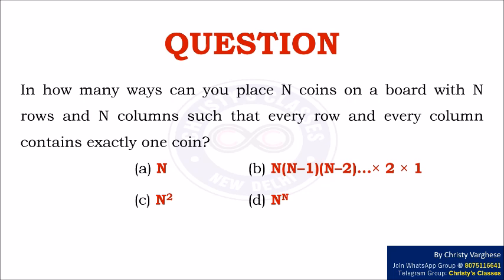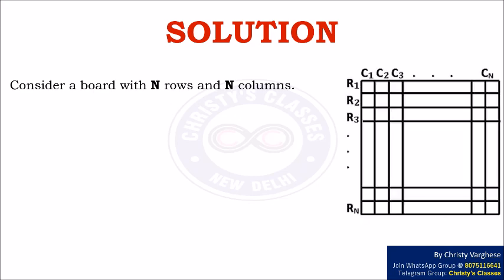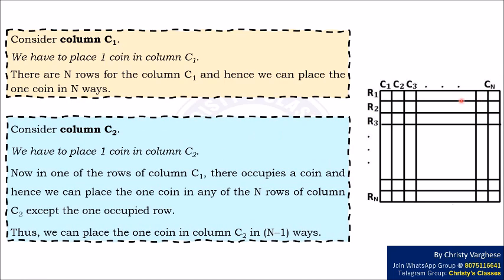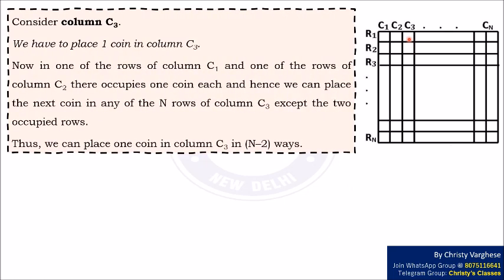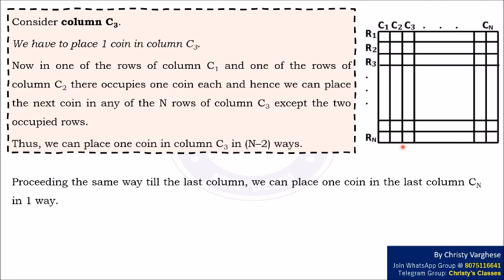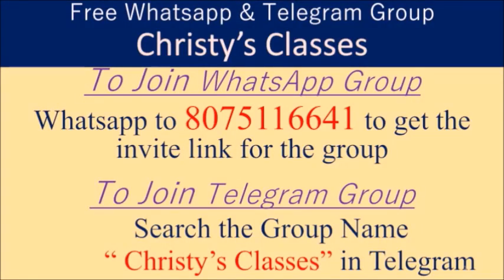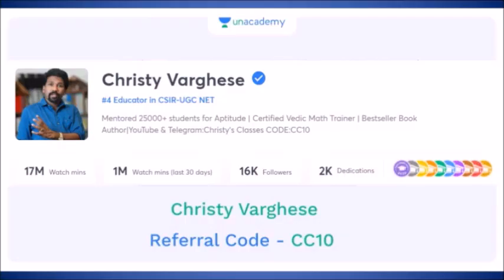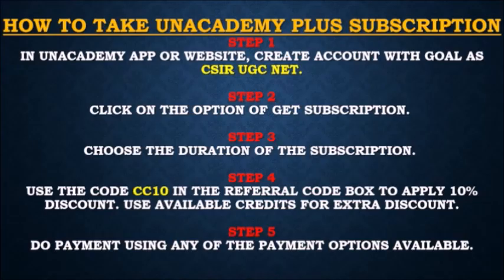Permutations Combinations Question | CSIR-NET 2022 FEBRUARY | General Aptitude | July Mary Mathew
This is a  Part-A question of FEBRUARY 2022 (CHEMICAL SCIENCES) CSIR NET

OTHER BOOKS

OTHER BOOKS